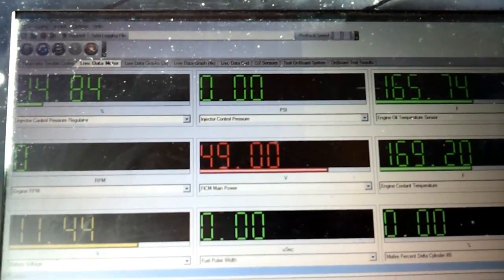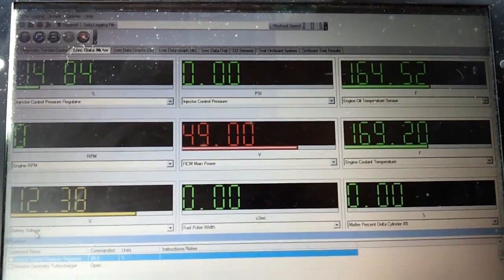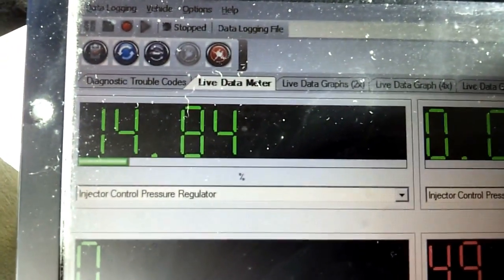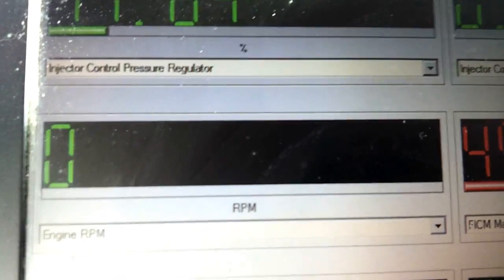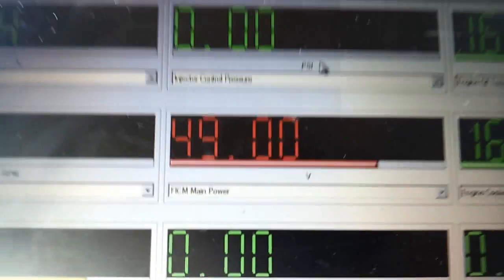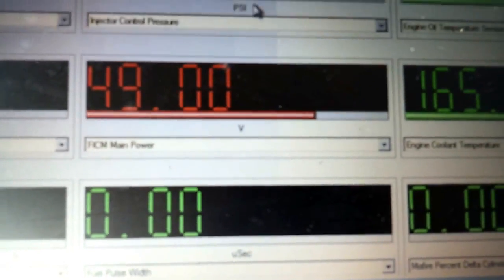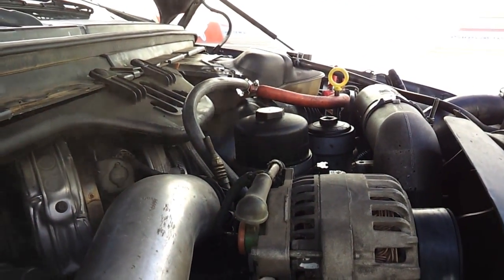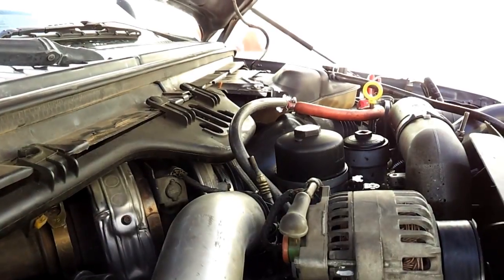FORD Diesel ~6.0L & 7.3L~ Troubleshoot Hard or Won't Start Problems ~Can't Start Hot/Cold?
~~Video Project List(Shopping List)~~
B001DKM4PU/?tag=yclick-20
~~Amazon ELM327 Adapter for use with Torque Pro(Android):
B00OMT6UEK/?tag=yclick-20
~~eBay ELM327 Adapter for use with Torque Pro(Android):
~~AutoEnginuity Computer Software w/Pro Adapter & Ford Bundle:
~~Air Blow Gun Handle for Tester:
B0037QFFXG/?tag=yclick-20
~~Grease Gun Whip for Tester:
B000MD3EHG/?tag=yclick-20

This video is a fairly comprehensive troubleshooting diagnostic walk through for a starting issue on a FORD Powerstroke Diesel engine.

~Truck Won't Start?
~Truck Takes a Long Time to Start?
~Crank No Start?
~Hard/No Start When Hot?
~Hard/No Start When Cold?

The engine used as example in the video is a 6.0L, but the same principals and techniques apply to the 7.3L and even the 6.4L and 6.7L.

~~HOT NO START DIAGNOSTICS:
A hot no start is generally caused by a substantial high pressure oil leak. Common leak points for a hot no start are;
LATE '04 TO '07:
~ STC Fitting (Under High Pressure Oil Pump Cover)
~ StandPipes/Dummy Plugs (Attach to Oil Rail)
ALL YEARS:
~ Nipple Cup/Top Injector O-Rings (in Oil Rail and Top of Injectors)

(Read the Whole Diagnostic Procedure on the SuperDuty Facebook Page)